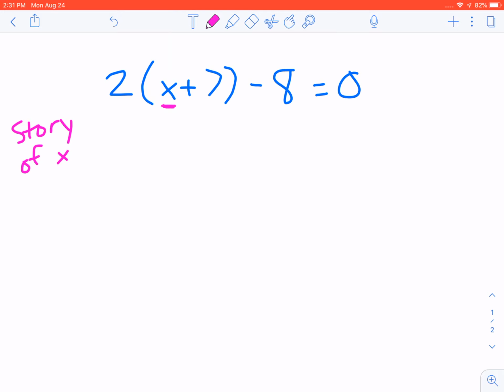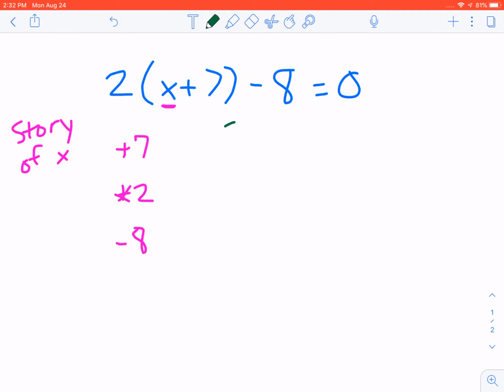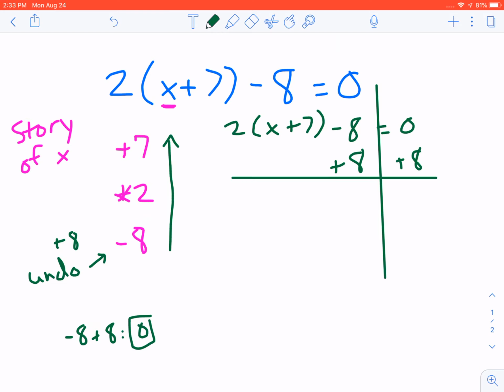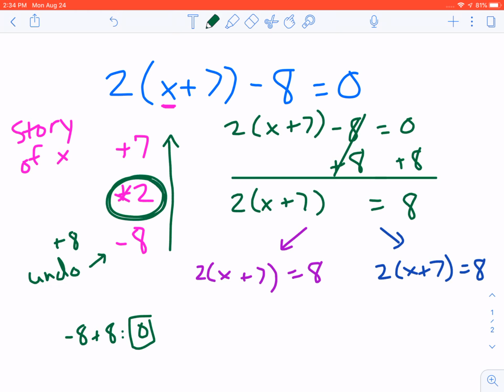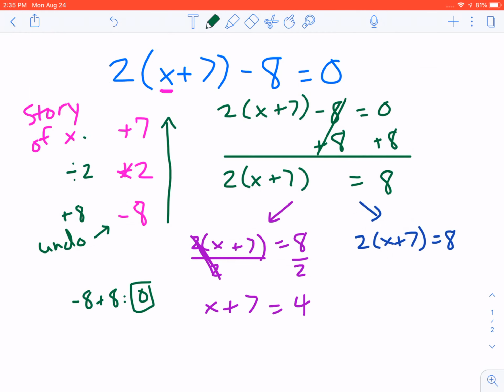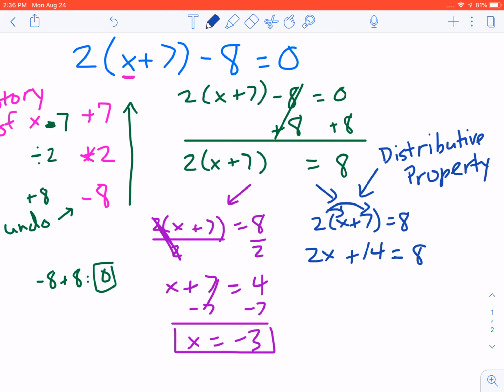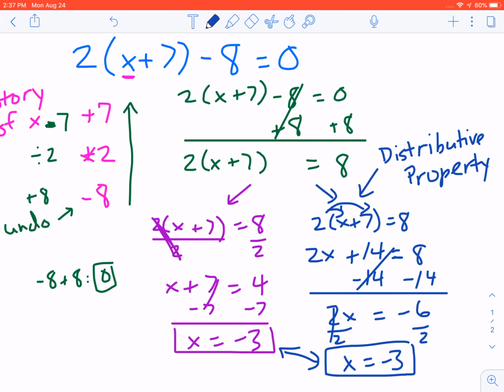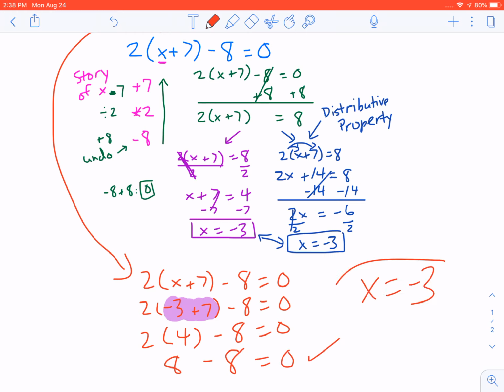08 27 20 Solving Equations 1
How to solve an equation by undoing or distribution.